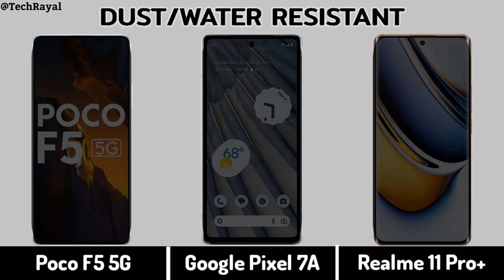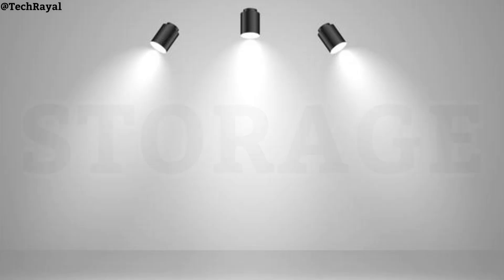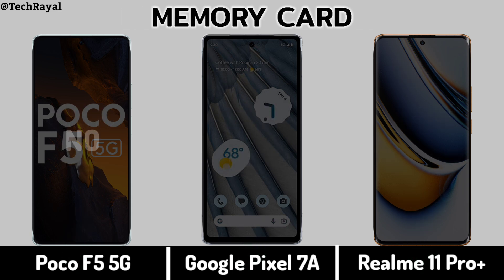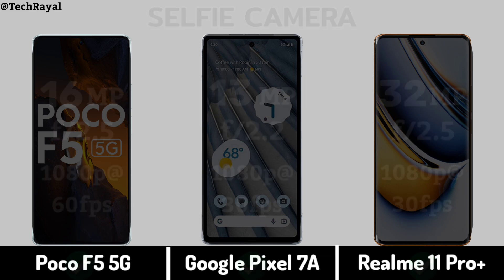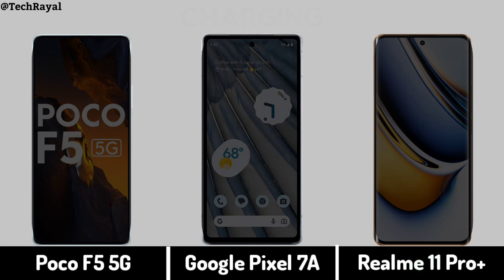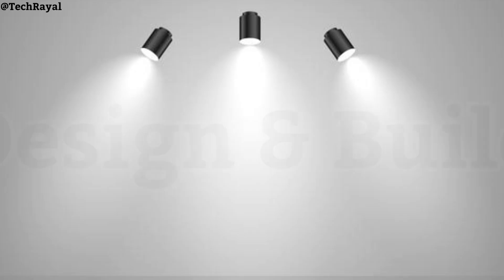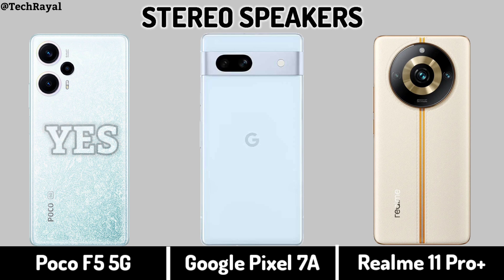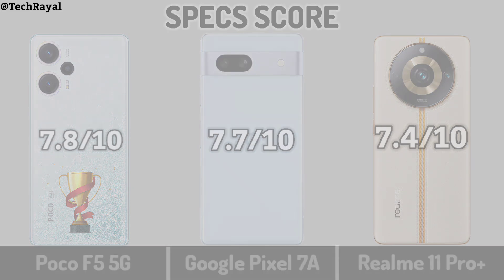Poco F5 5g vs Google Pixel 7a vs Realme 10 Pro Plus || Price | Camera Test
Poco F5 5g vs Google Pixel 7a vs Realme 11 Pro Plus || Price | Camera Test | Specifications